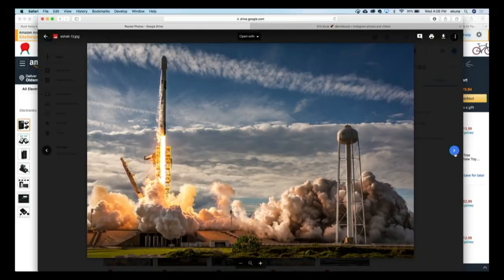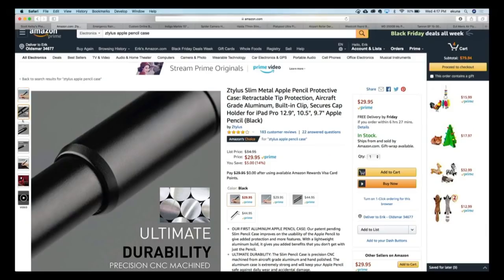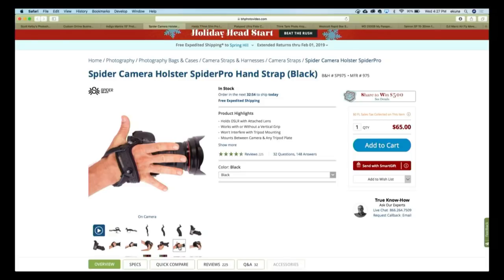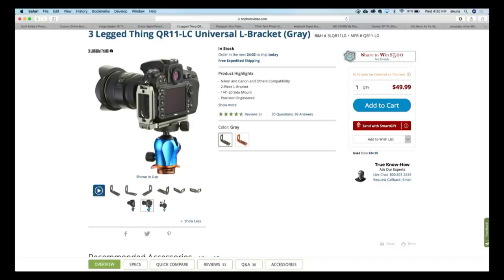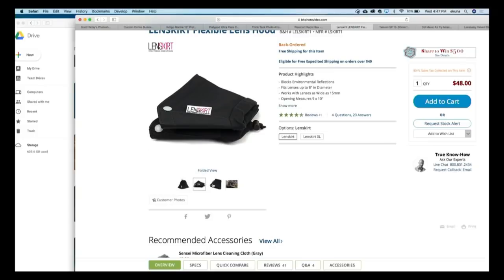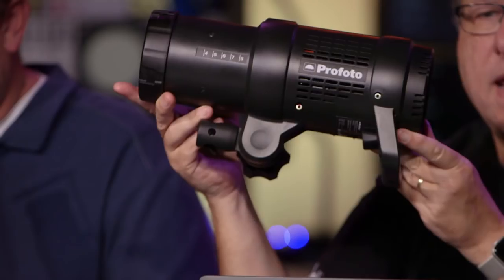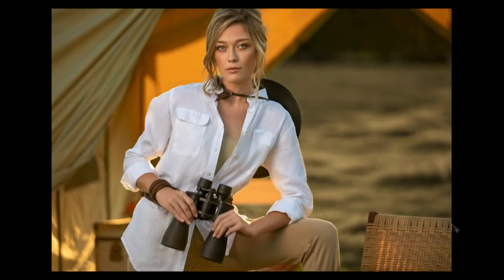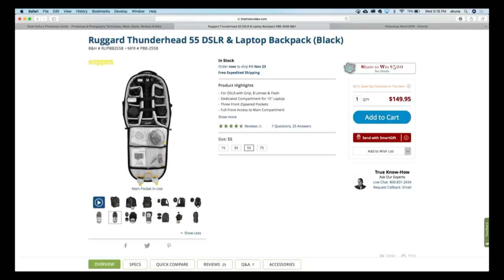Holiday Gear Guide with Scott Kelby and Erik Kuna | The Grid: Episode 360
Scott Kelby and Erik Kuna reveal their holiday camera gear guide suggestions—watch and get some ideas for your Christmas wish list!